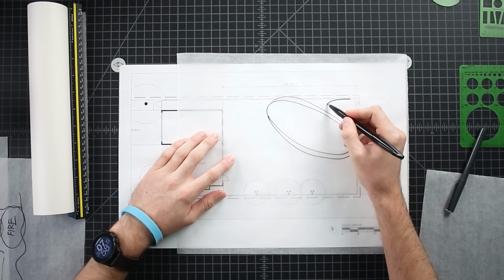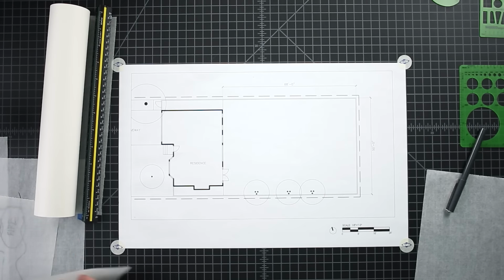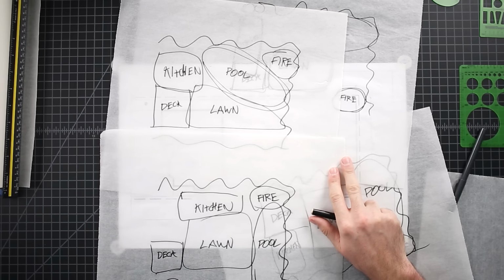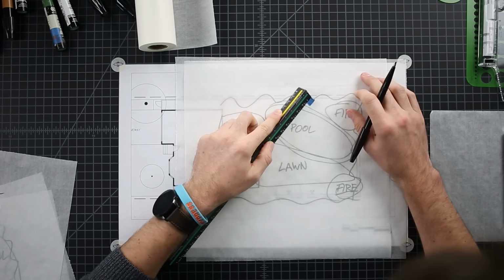Landscape Design - Site Planning - Part 1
Landscape designer Eric Arneson shows us his process for site planning.
Alvin Trace Paper
Alvin Drafting Dots
Pilot Razor Point II